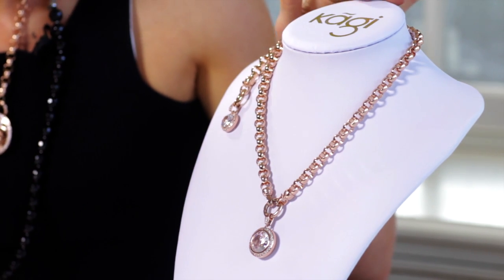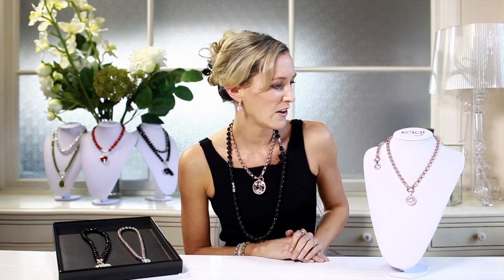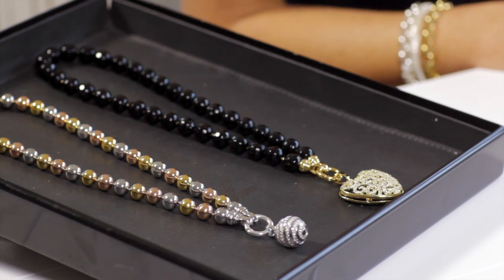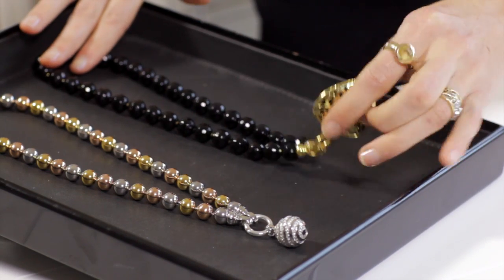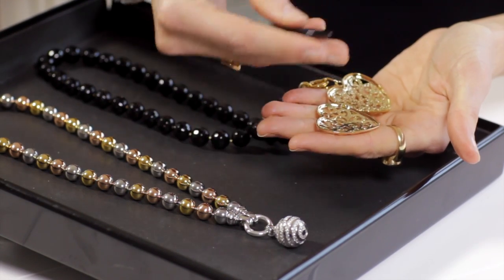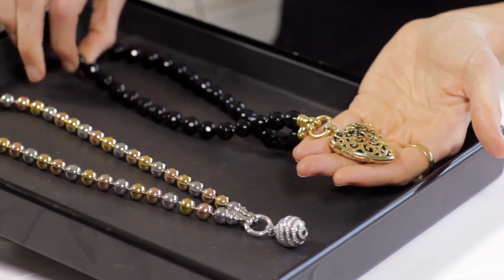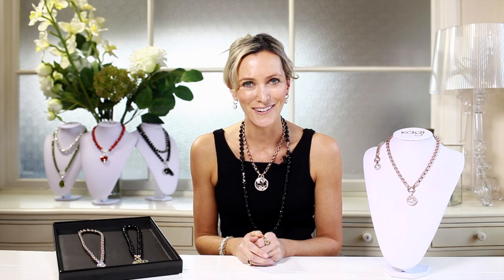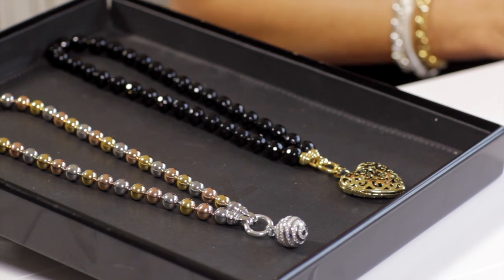Golden Accents - by Kagi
Kagi Jewellery takes their best selling designs and reinterprets them in a stunning 9k plated Gold and Rose Gold treatment. This stunning range is a great addition to your jewellery collection this Spring/Summer season.